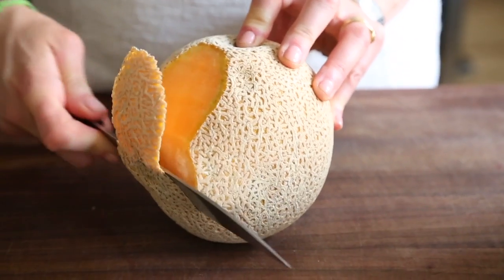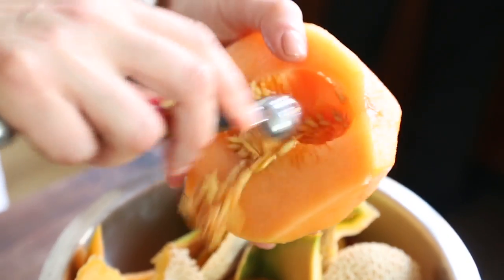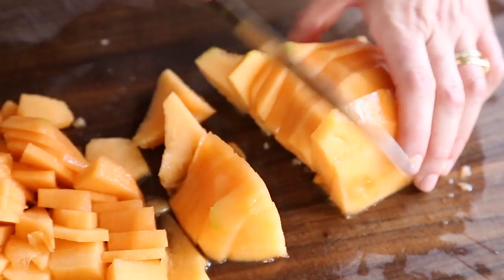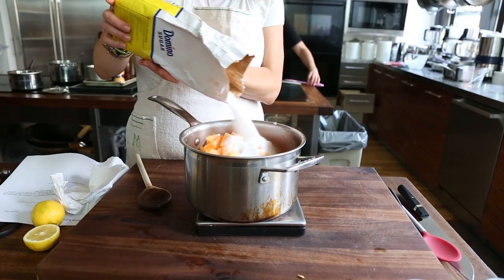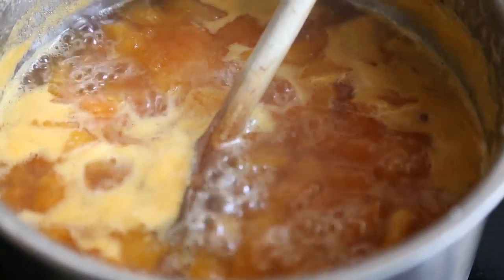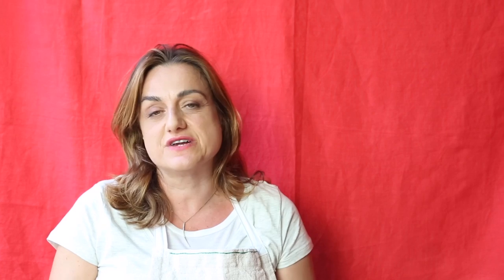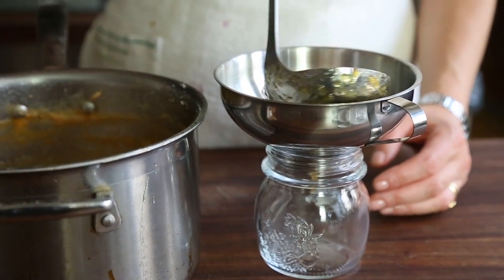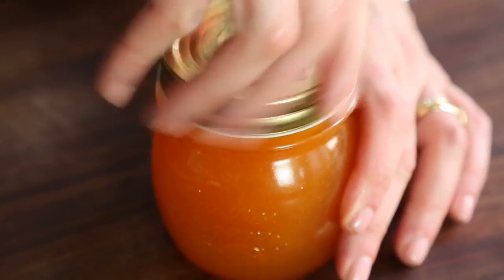How to Make Summer Melon Butter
Silvia Baldini, chef and founder of the event company Strawberry and Sage, shows us her family recipe for a simple melon spread.